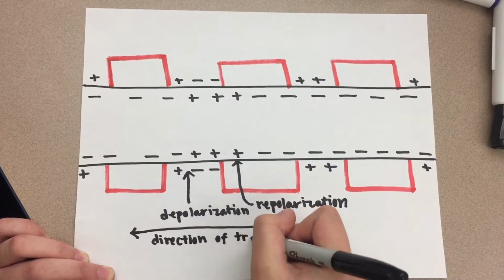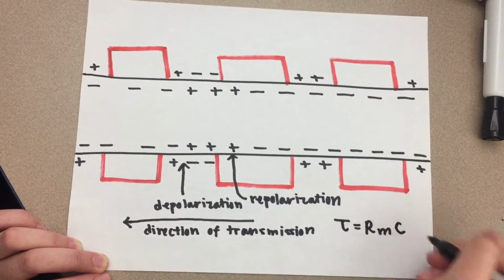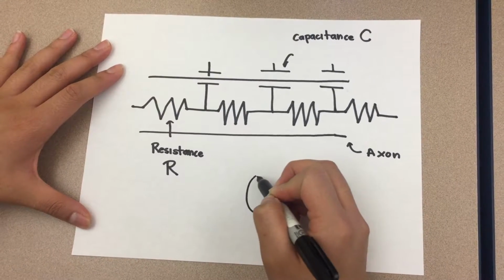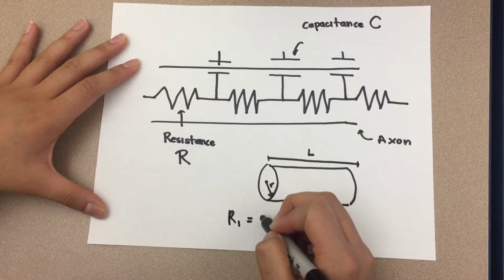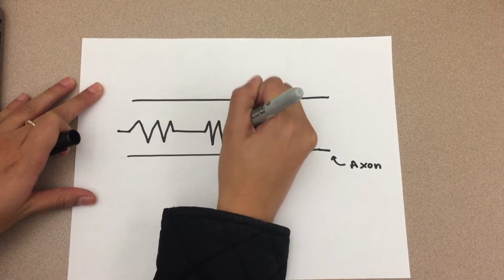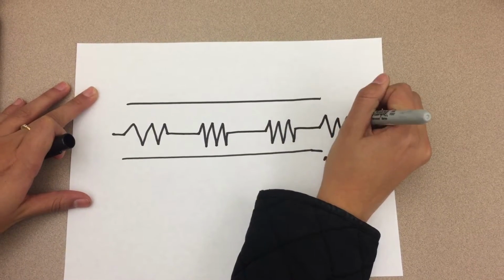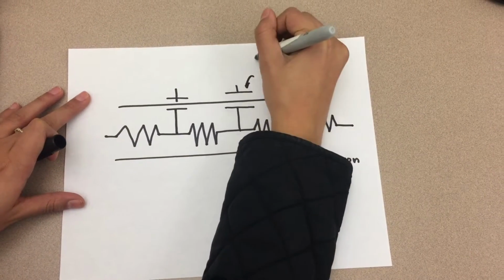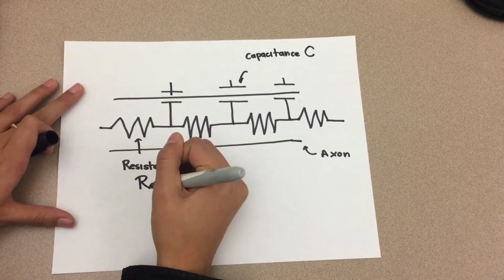Electric Potentials Across Nerve Cells